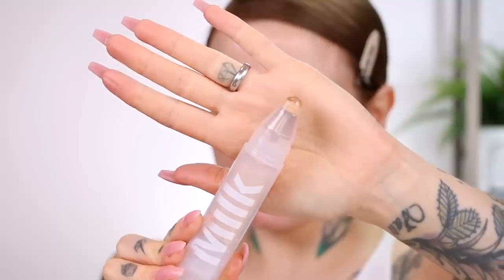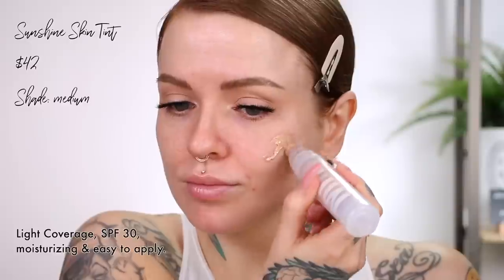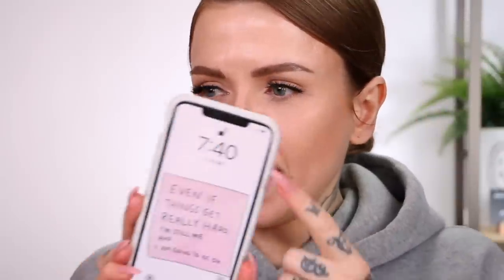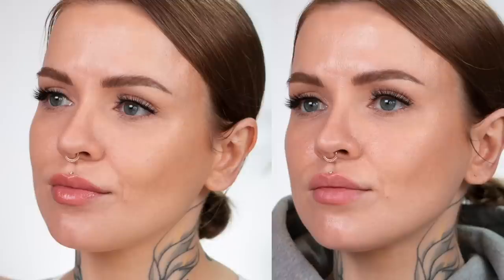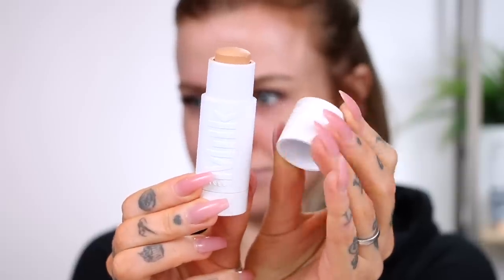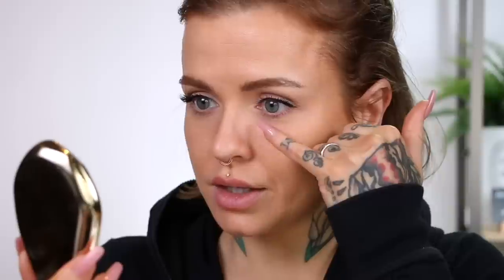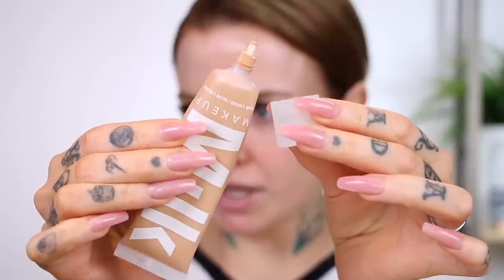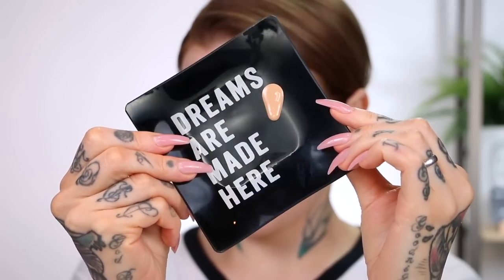MILK MAKEUP FOUNDATIONS DEMO & WEAR TEST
Wanna see how Milk Makeup’s foundations perform? This video is for you.

Questions on anything? Drop them in the comments!

👇🏼LINKS & DISCOUNTS👇🏼

GENERAL/MISC:
Ebates (cash back on loads of big stores)
Honey (finds discounts for you as well as notifying you of price drops)

BEAUTY:
Snapwhite Teeth Whitening (WIFELIFE gives you $10 off)

Urban Expressions Vegan Bags (WIFELIFE gives you $$ off)
PopSockets ($2 off via this link)

EATS:
Splendid Spoon ($50 off your first order of 1 month starter or 9-5 boxes with code RHIANSPOON)